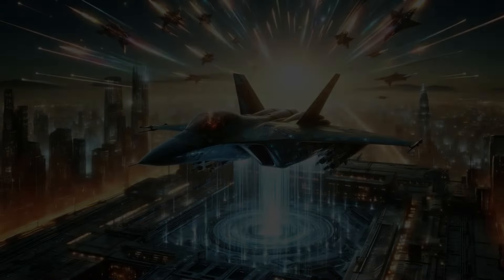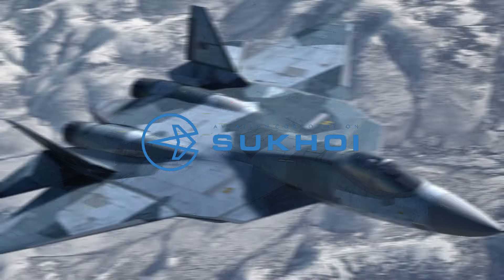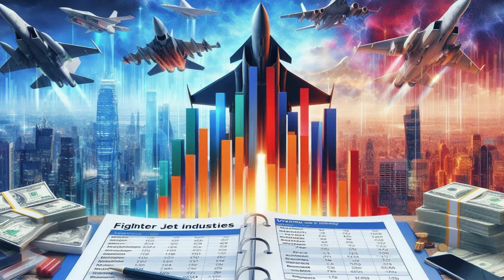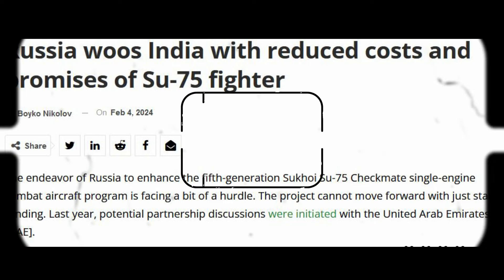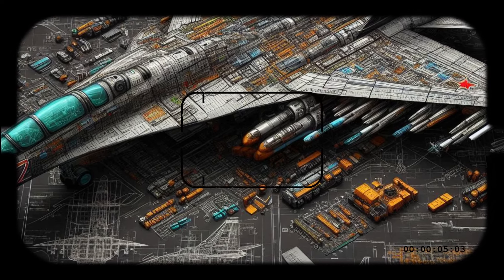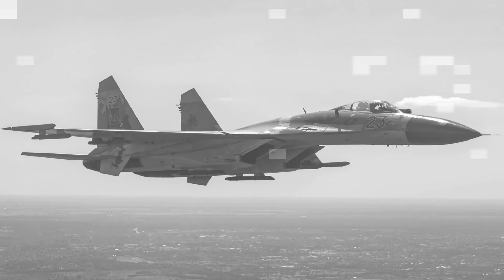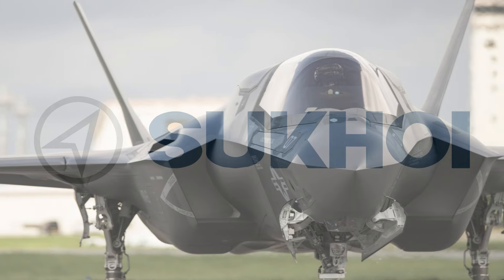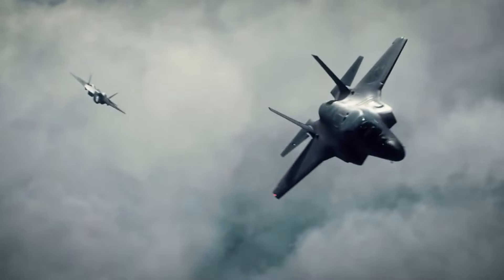Su - 75 Checkmate || Russia Don't Believe on Su - 57 ? || Why Russia Need Su 75 ??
The Sukhoi Su-75 Checkmate, also designated as the Light Tactical Aircraft, is a single-engine, stealth fighter aircraft under development by Sukhoi for export and for the Russian Aerospace Forces. The Sukhoi Design Bureau also designates the aircraft as T-75.